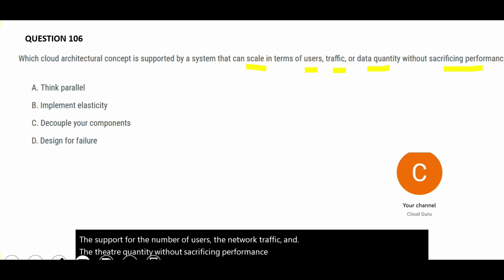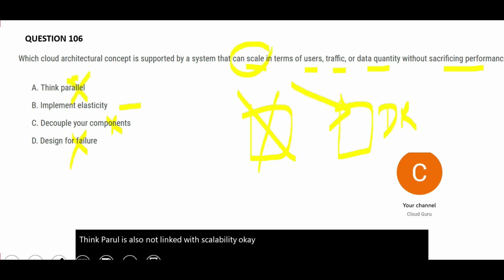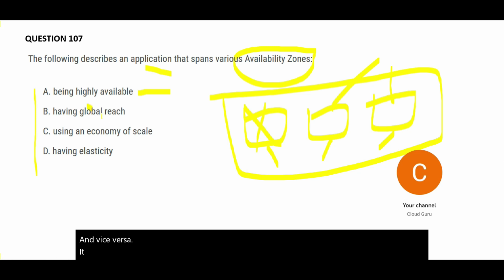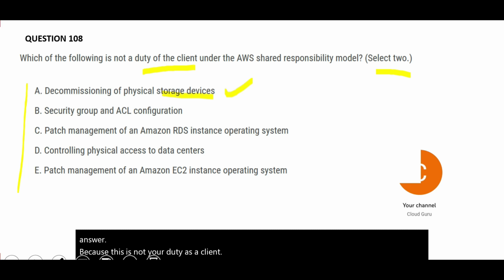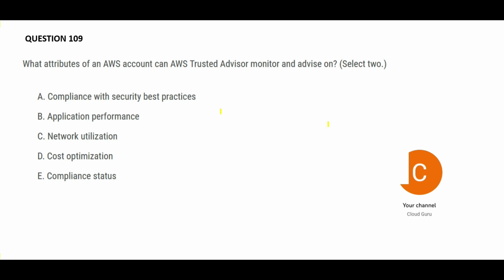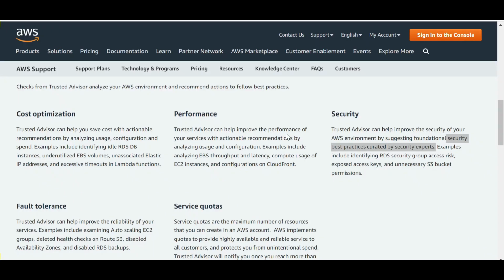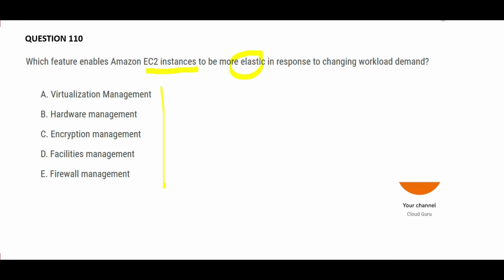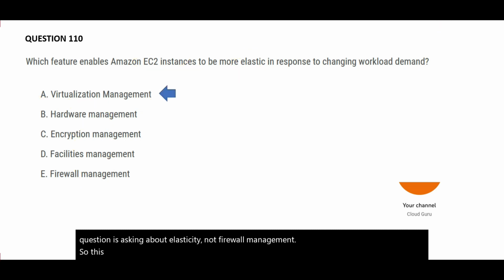PART 12 - AWS Cloud Practitioner Real Certification Questions